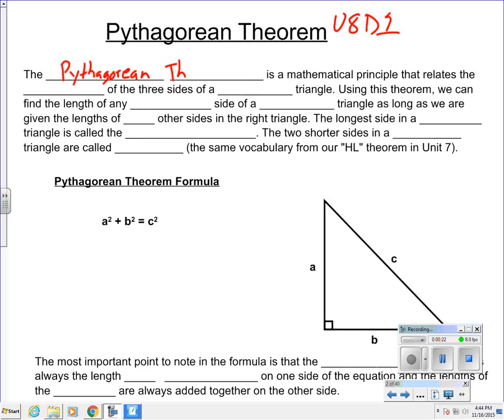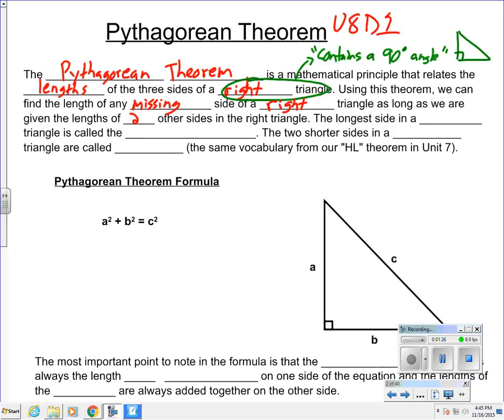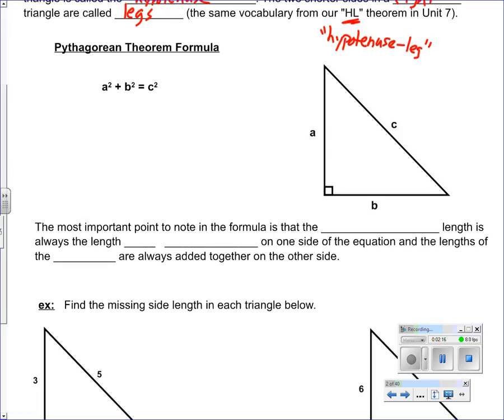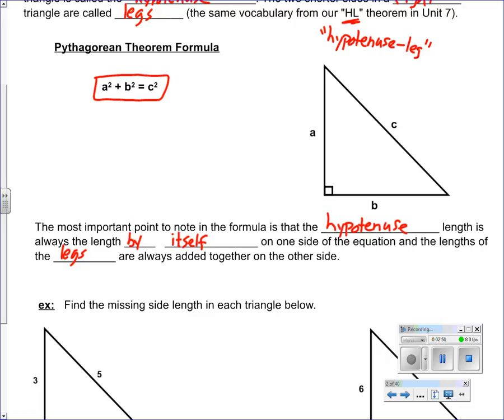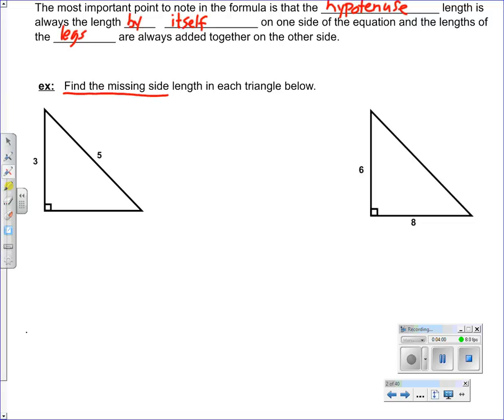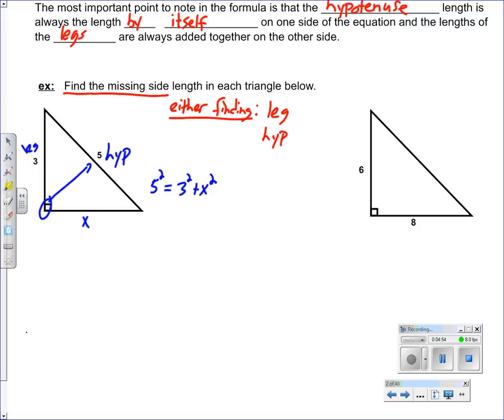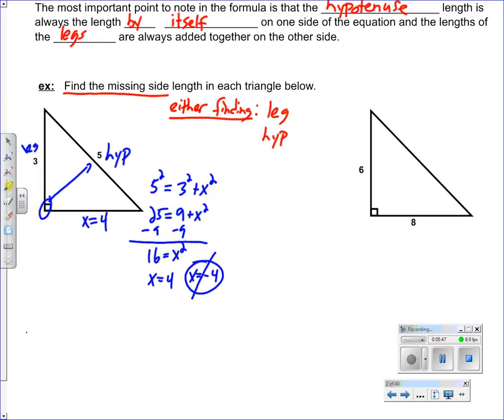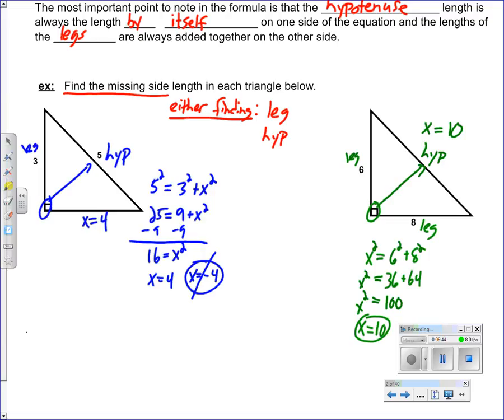Mr. Joy FOG - Unit 8 Day 1 - Pythagorean Theorem